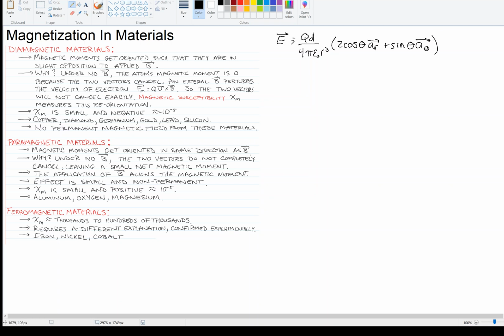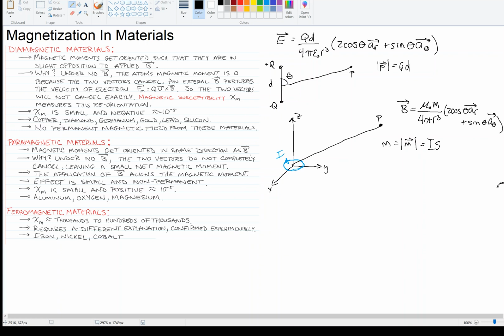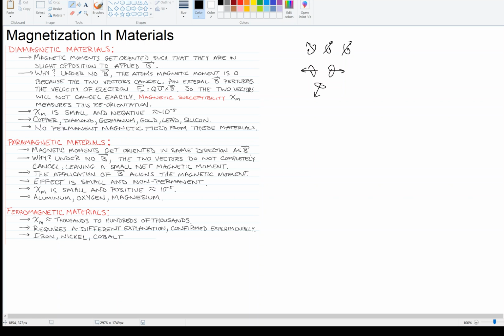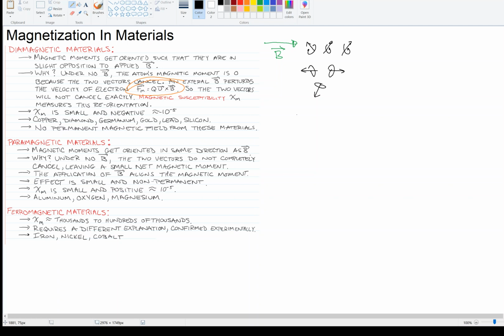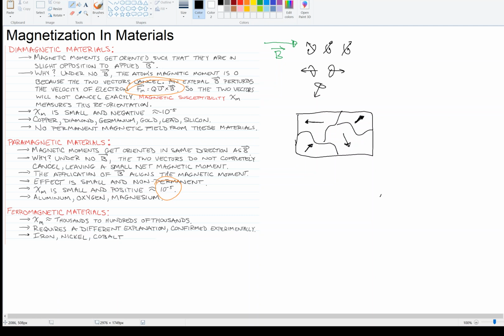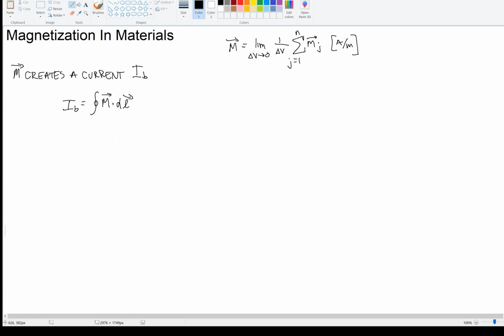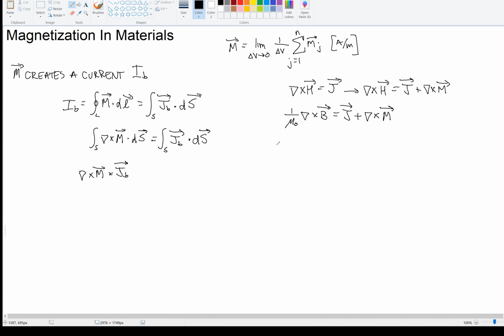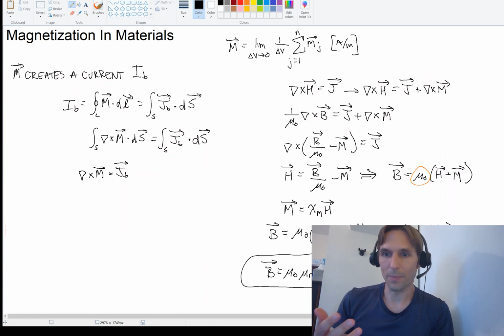7.2: Magnetization In Materials